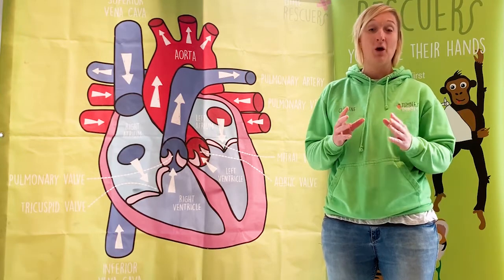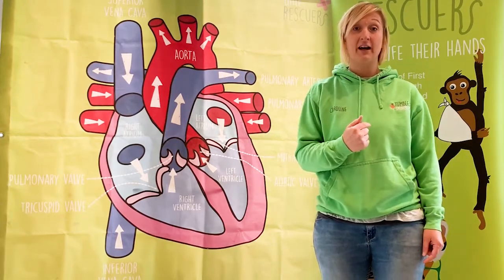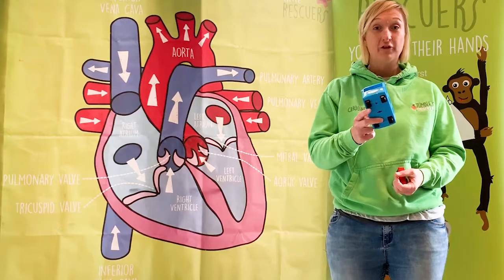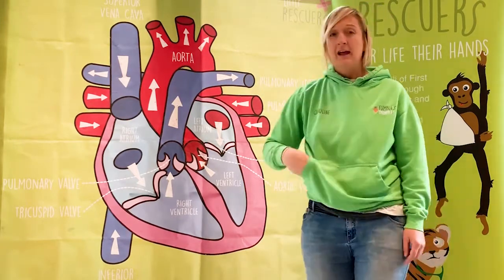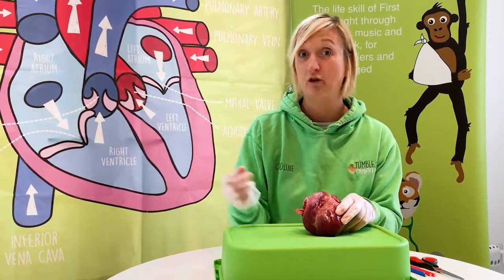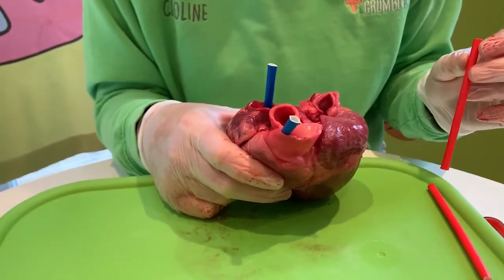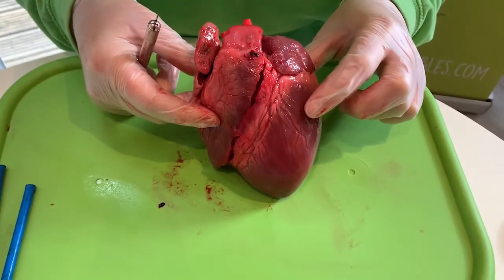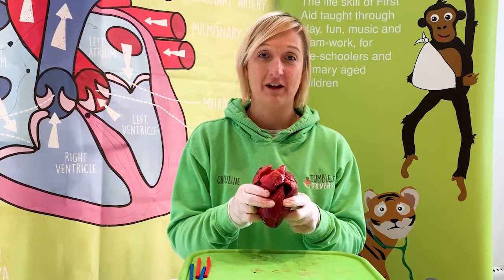Marra 2020: Heart Dissection